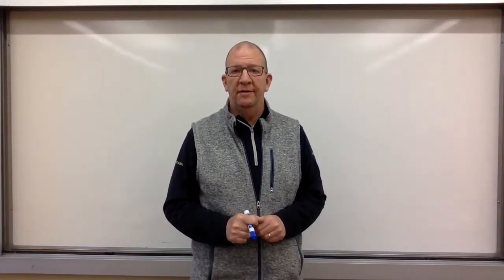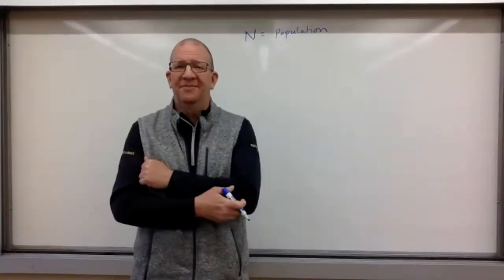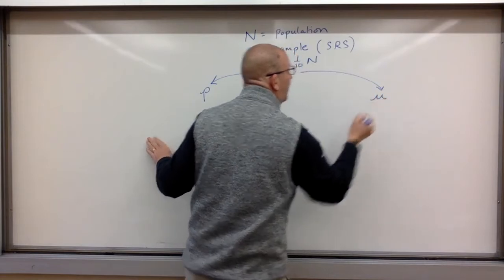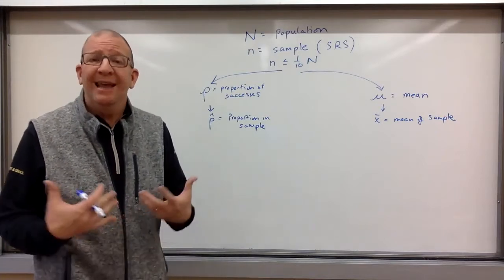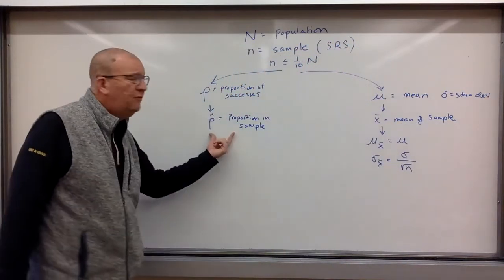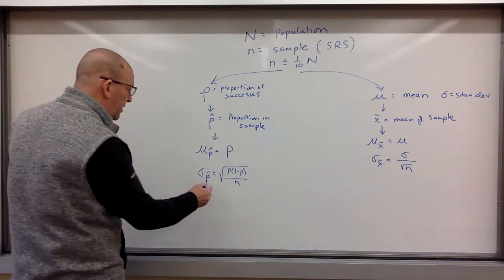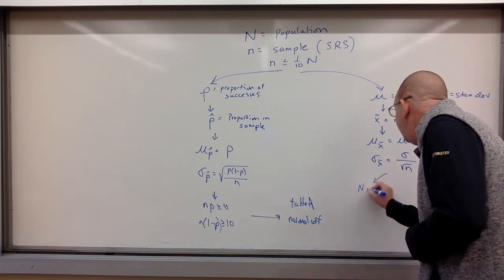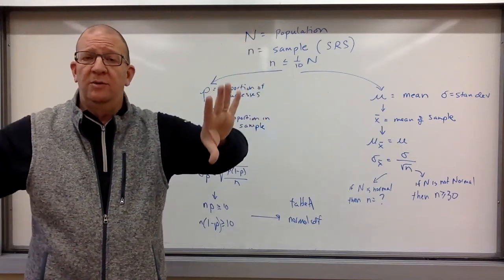Sample Distribution Summary